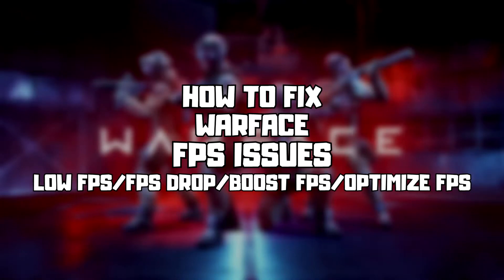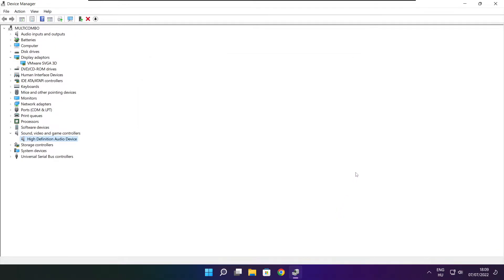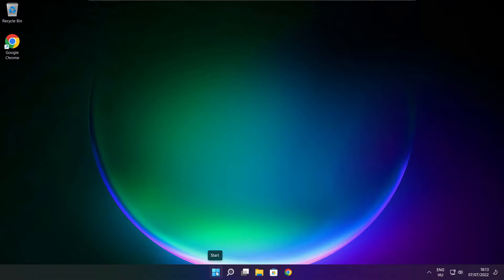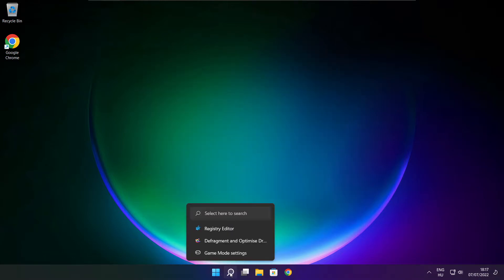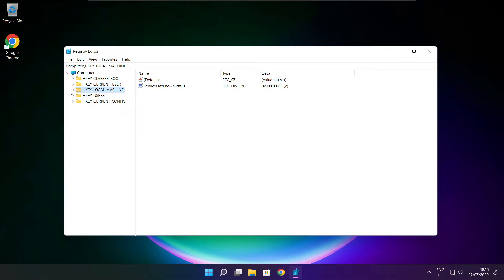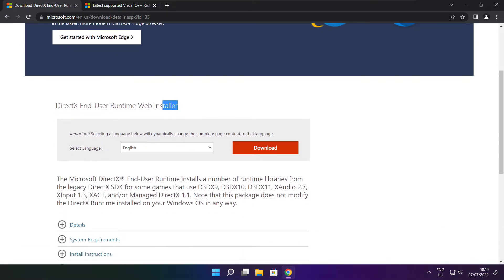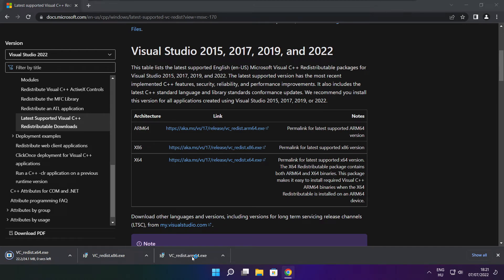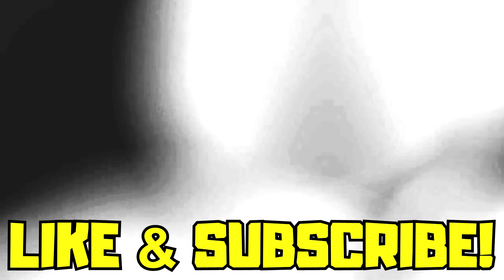How to FIX Warface Low FPS Drops | FPS BOOST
In this video I am going to show How to FIX Warface Low FPS Drops | FPS BOOST

FIX Warface FPS Problems | LOW FPS/FPS DROP/BOOST FPS/OPTIMIZE FPS/STUTTERING ISSUE/IMPROVE FPS/LOW END PC/ULTIMATE FPS INCREASE

🖥️ PC Specs:
CPU: Intel Core i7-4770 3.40GHz
Memory: 16GB HyperX DDR3
HDD: Toshiba 1TB
SSD: Kingston 240GB
Graphics Card: ASUS GeForce RTX 3060 12GB GDDR6
Operating System: Windows 10/11